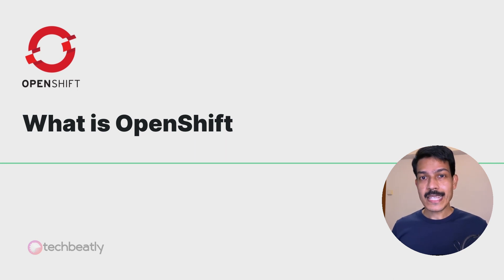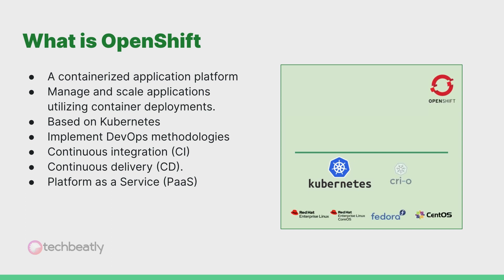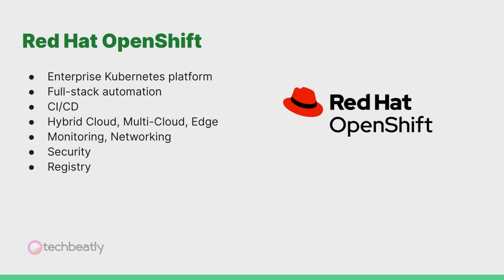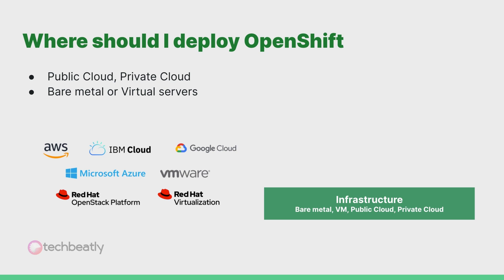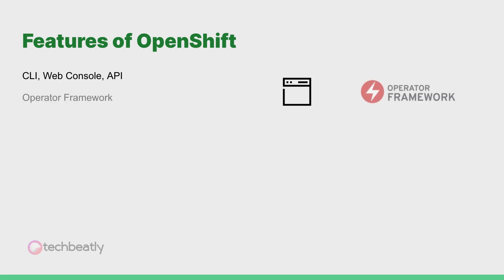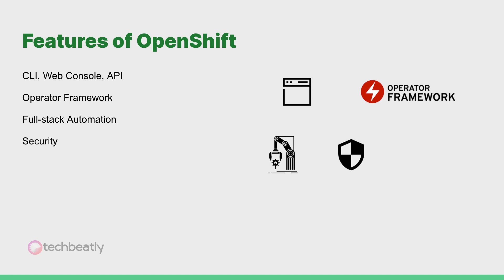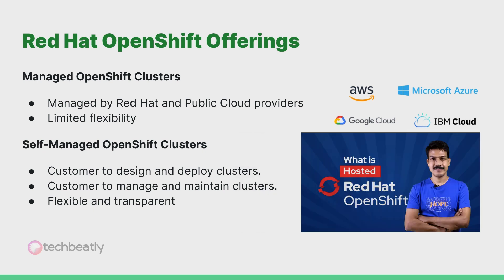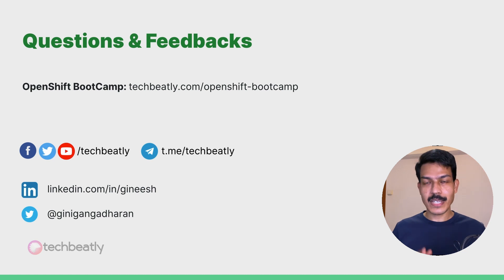What is OpenShift | techbeatly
What is OpenShift ?

Hello everyone, welcome back to the OpenShift BootCamp course. In this video we will  learn what OpenShift is and why we are using OpenShift. We will also learn the features of OpenShift compared to other similar products.

OpenShift is a feature-full containerized application platform with the ability to manage and scale applications utilizing container deployments. To make it clear, OpenShift is based on the same Kubernetes we are talking about everyday but extends the platform with features to handle the entire application life cycle.